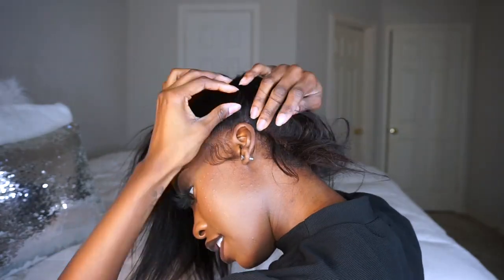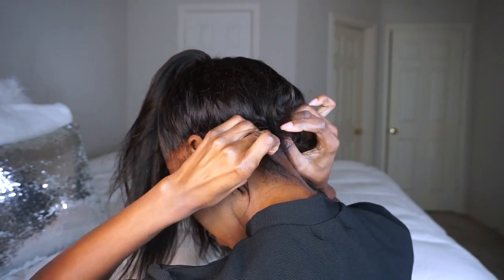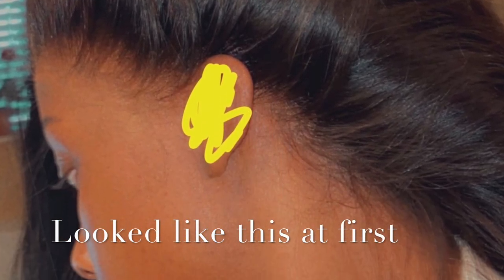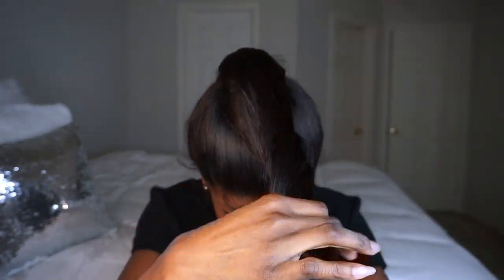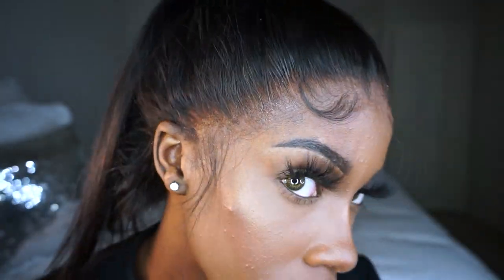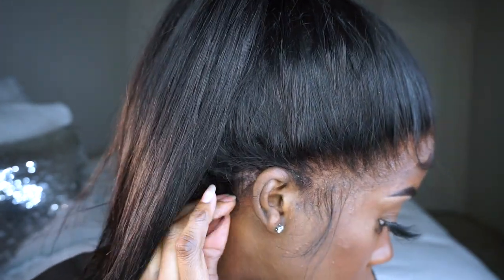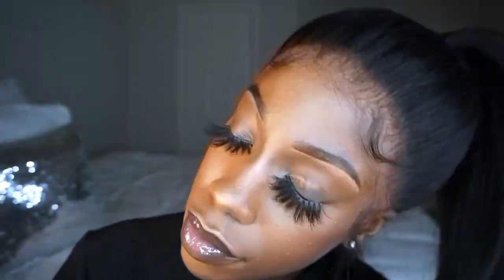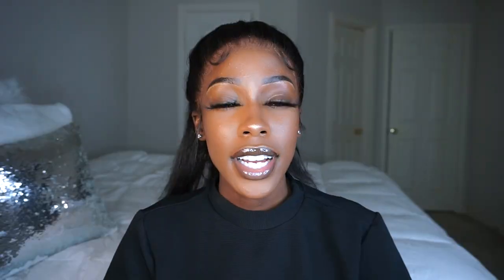370 wig invisible knots ft Afsisterwig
370 lace wig is an upgraded version of 13x6 lace front wigs and 360 wigs. The newly developed 370 wig’s cap structure combines the structural features of 13x6 lace front wigs and 360 lace frontal wigs. Our 370 lace wig has a new upgrade natural hairline with 6-inch deep parting and invisible knots.

Wig sku: AF0147
Hair length: 20”
Hair density: 180%
Cap size: Medium 22.5”
Cap construction: 13x6 Lace front